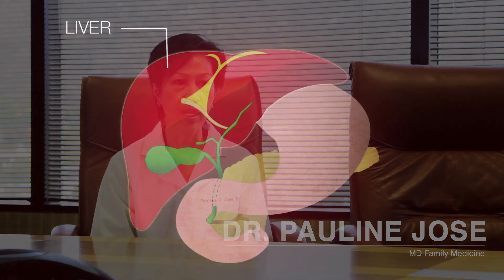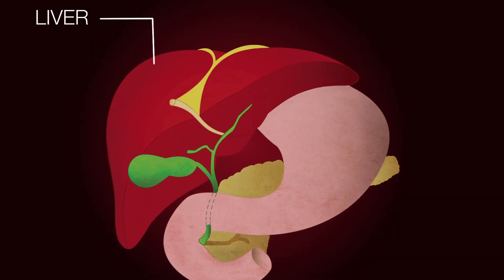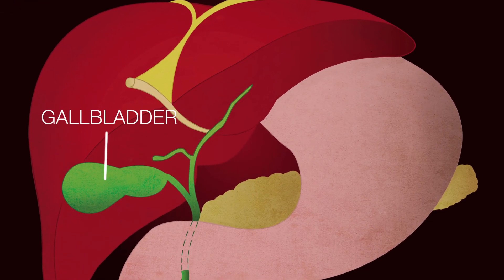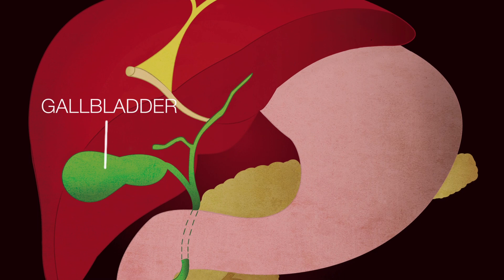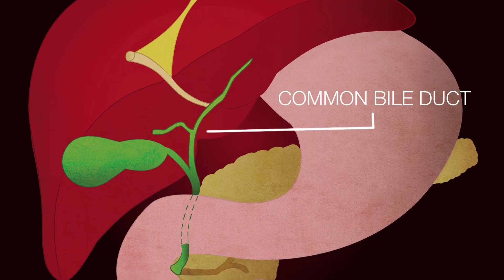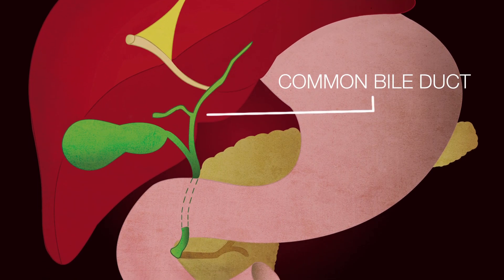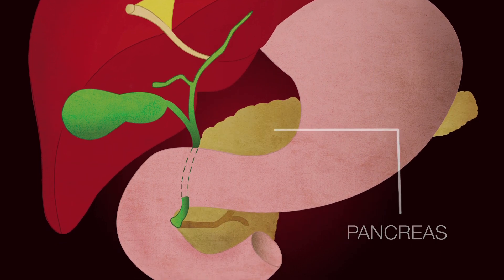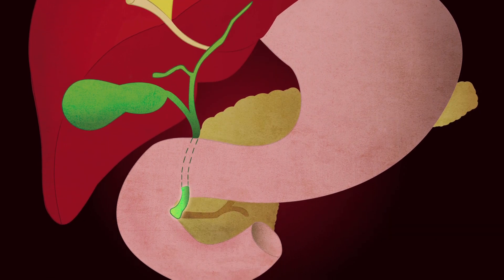Understanding Liver and Bile Duct Cancer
Dr. Pauline Jose discusses the importance of the Liver and Bile Ducts in the Hepatobiliary System and the importance of having awareness to risk factors and symptoms that can arise and lead to Bile Duct Cancer.